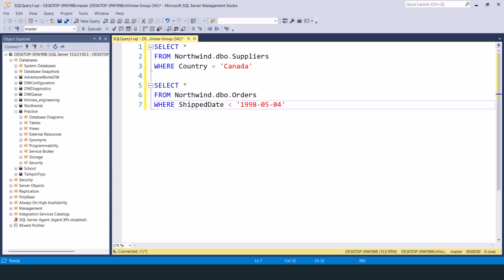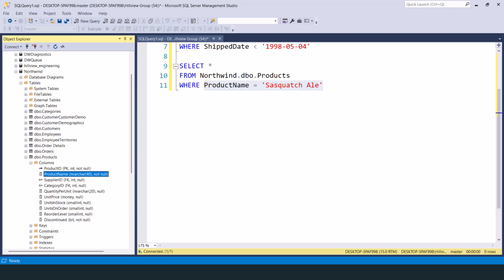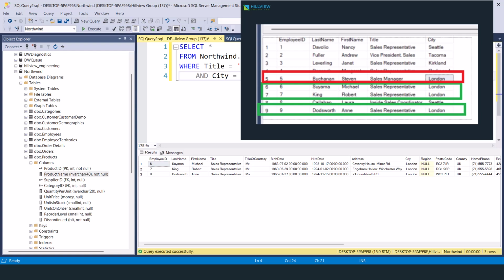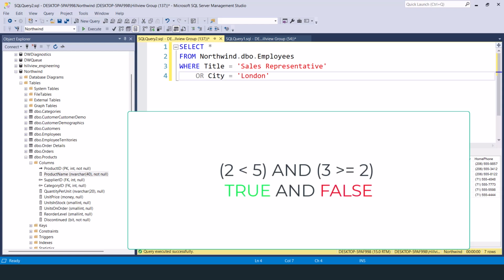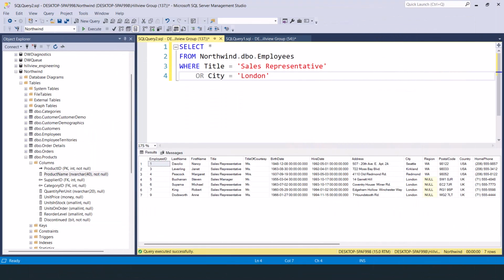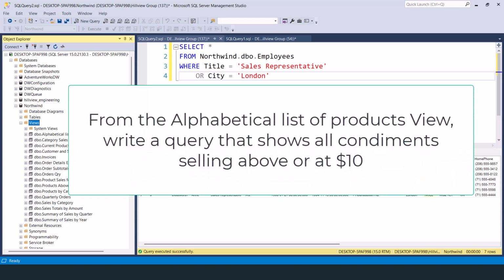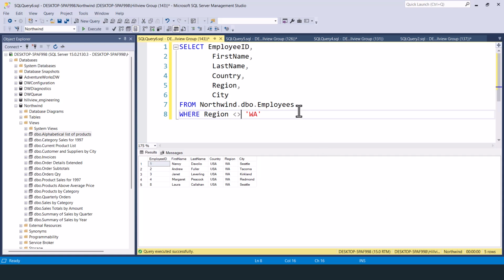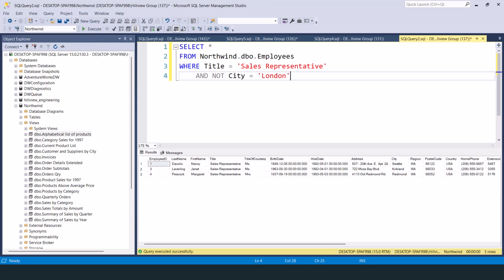TSQL for Beginners: Logical Operators & Handling NULLs Simplified!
Are you ready to dive into the basics of TSQL? In this beginner-friendly video, I break down logical operators like AND, OR, and NOT in the simplest way possible. 🧠 We’ll also explore predicates, truth tables, and handling those pesky NULL values with the IS NULL operator.

Whether you're new to TSQL or brushing up on the fundamentals, this video will give you the tools you need to write cleaner, more effective queries. 💻 I’ve included easy-to-follow examples and practical explanations to make learning logical operators a breeze!

🔑 What you'll learn:

How to use AND, OR, and NOT to filter database queries

The role of predicates in TSQL

What truth tables are and why they matter in query logic

Dealing with NULL values like a pro using IS NULL

Perfect for TSQL beginners, students, or anyone wanting a clearer understanding of database querying. Say goodbye to confusing jargon and hello to simple, practical learning!